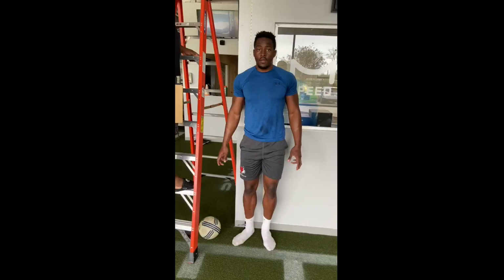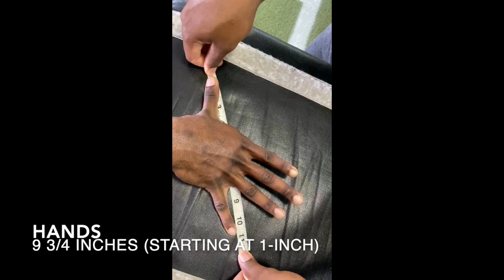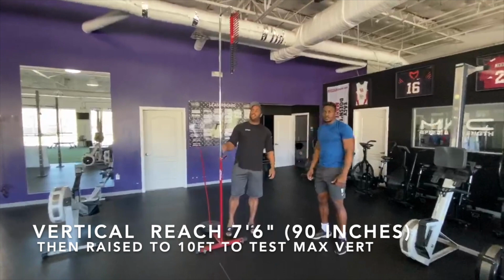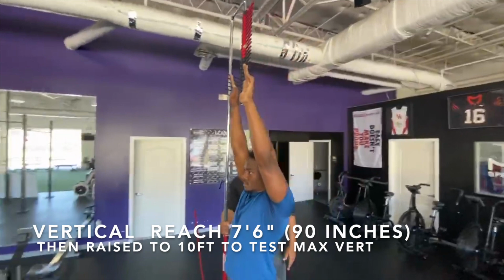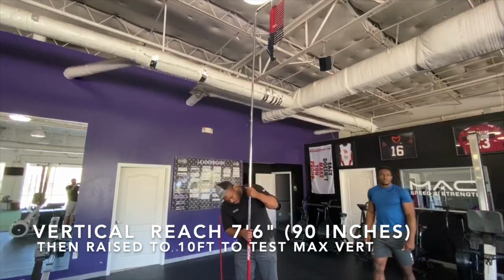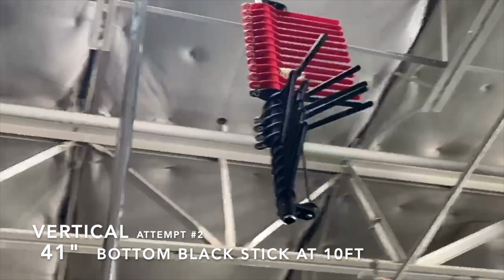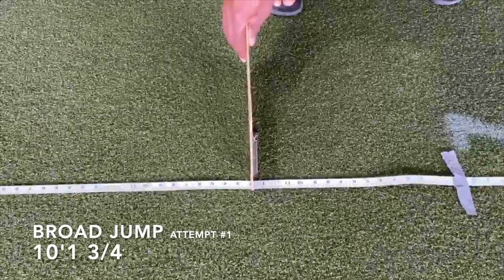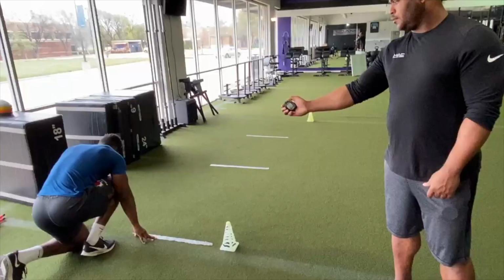Jon Kanda Mock Pro Day 3/24/2020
6'4" 241 lbs
40yd: 4.61
Bench: 21 reps
Vert: 41"
Broad: 10'4"
3-Cone: 6.89 sec
20yd Shuttle: 4.37 sec